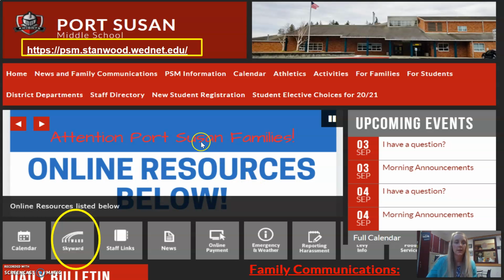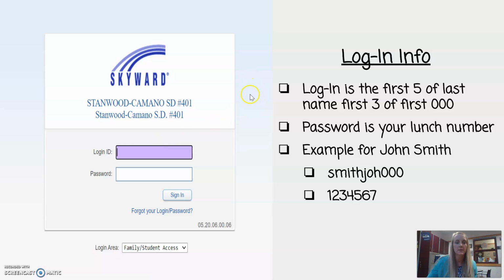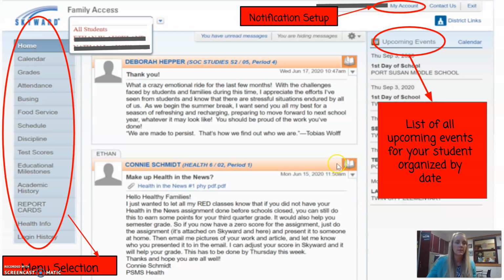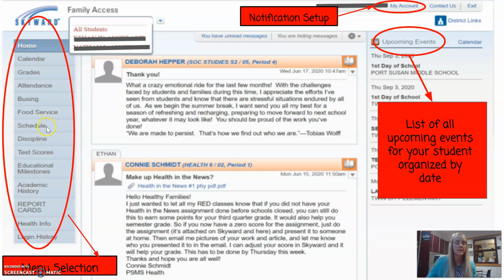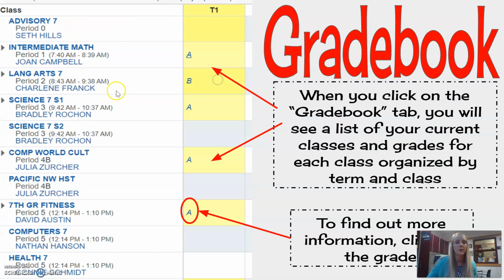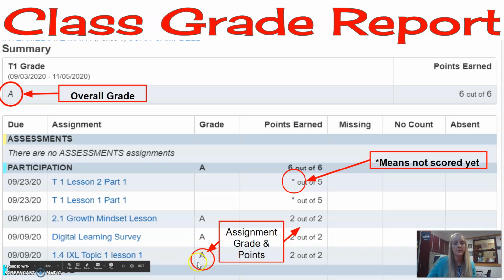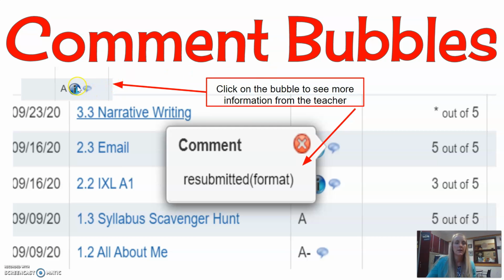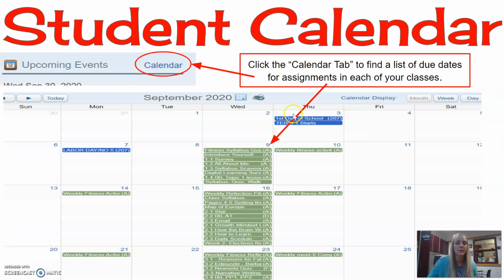Student Skyward Tutorial